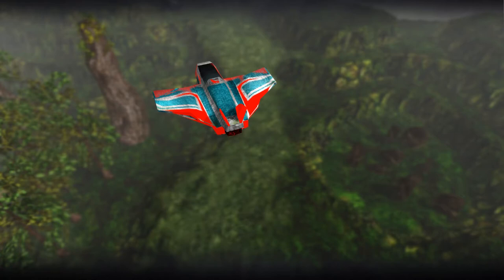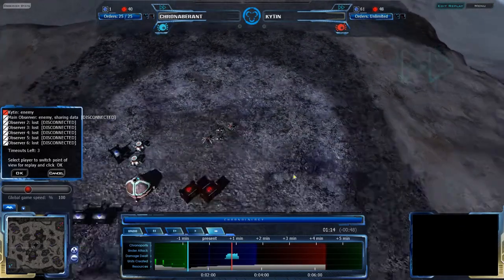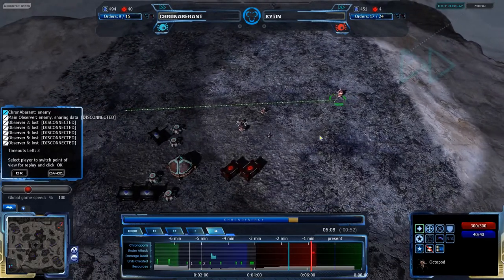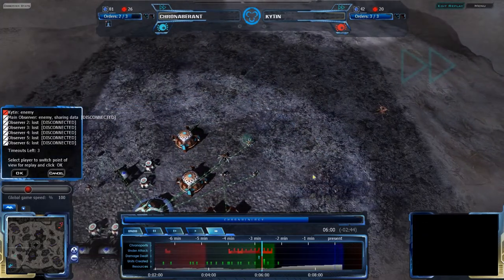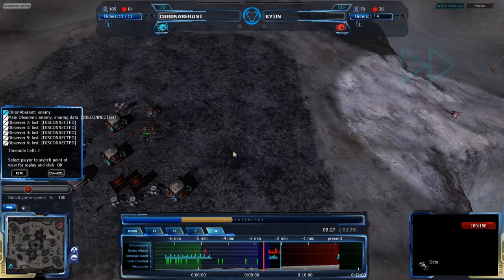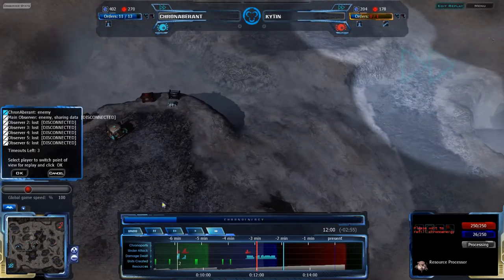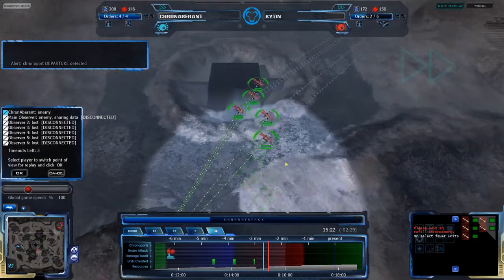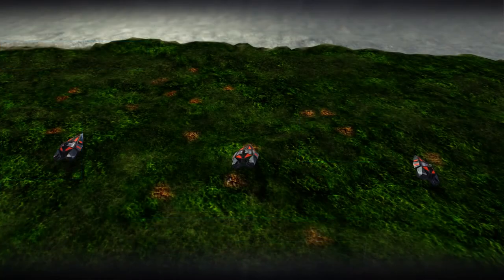2013/03/16: ChronAberant(G) vs Kytin(G) on Manntanyar Transfer - Achron - Assassin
Welcome to another exhibiton match between ChronAberant and Kytin. This is a Grekim mirror, so that means lots of chronoporting will be going on.

Achron v1.4.0.1
ChronAberant(Grekim) vs Kytin(Grekim)
Map: Manntanyar Transfer v1.1.3

Highlights (may be spoilers):
8:28 Kytin goes for an attack with an Octopod
10:45 Kytin goes for another attack with an Octopod and Sepipod
13:20 ChronAberant almost deals some damage, but Kytin intercepts in the past
14:30 Kytin tries another attack, but gets repelled
16:08 Kytin's Plasma Cruise Missile almost works, but gets shot down
18:10 Kytin goes for a large attack, but half of his Sepipods don't exist anymore